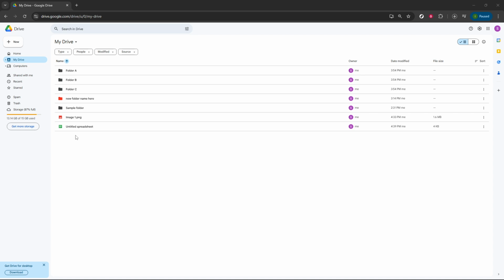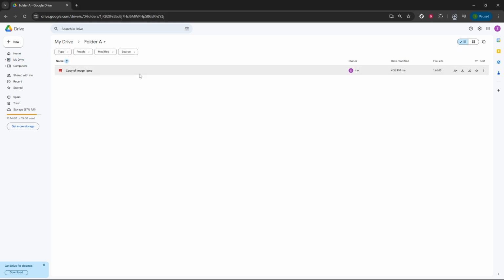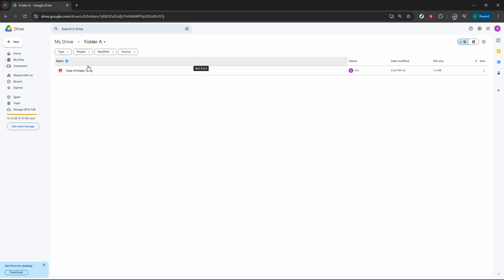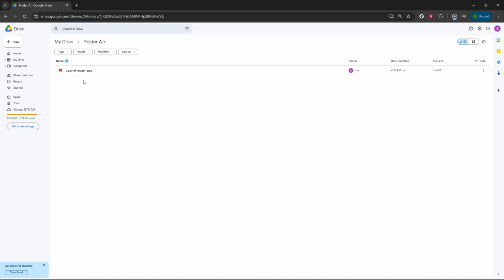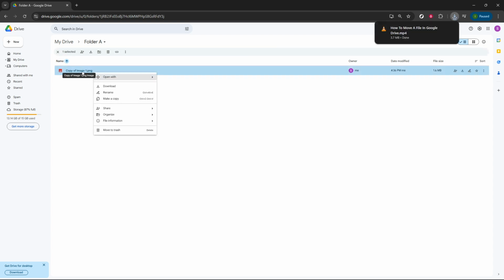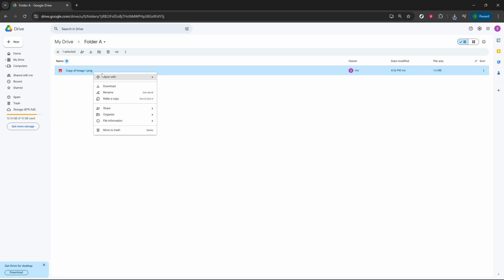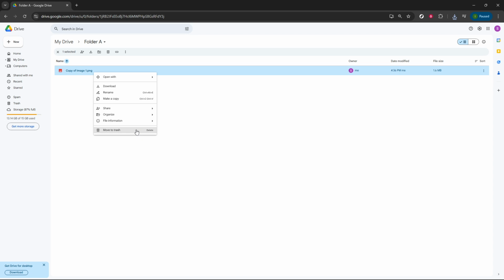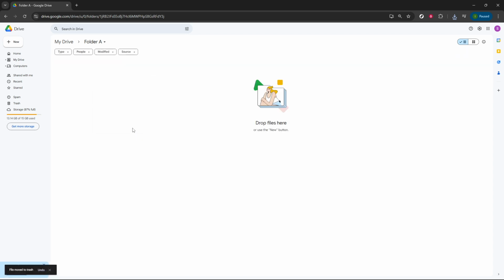How To Delete A File In Google Drive (Working 2026)